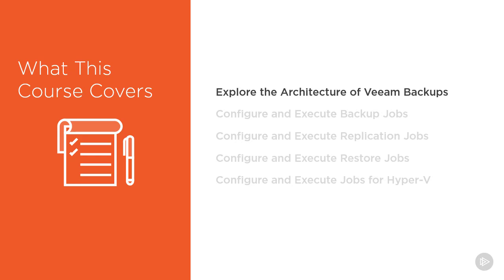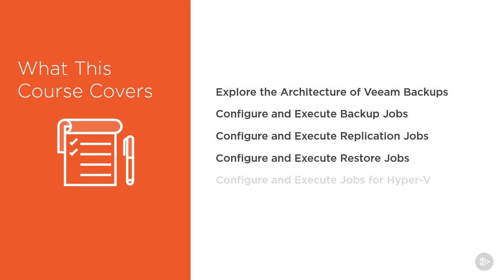02 02 Introduction